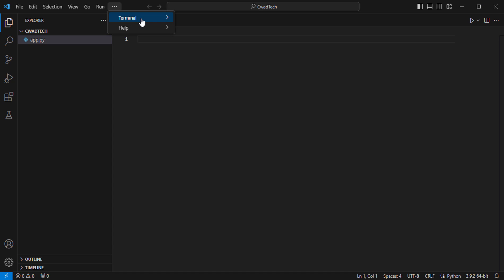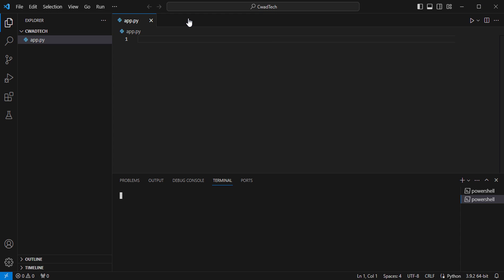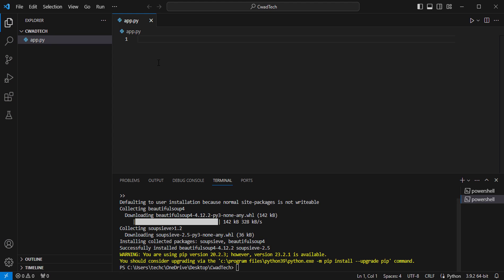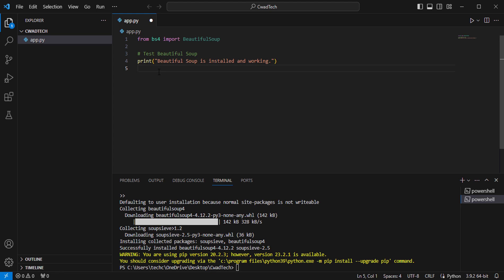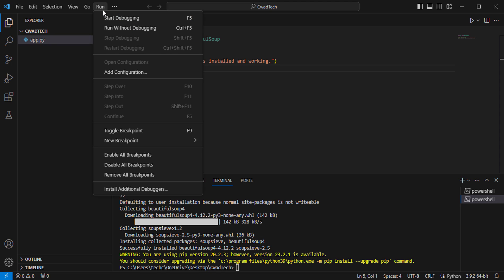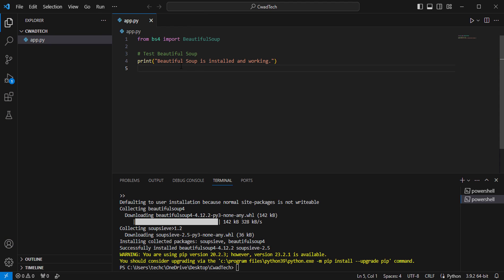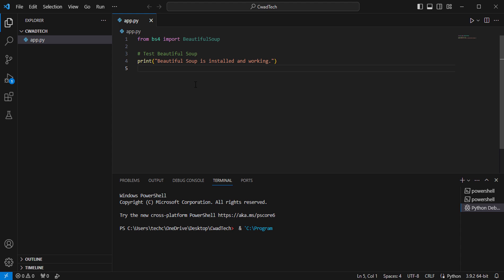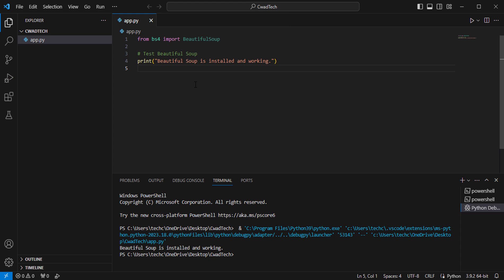How to Install Beautiful Soup in Visual Studio Code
Beautiful Soup is a Python library for parsing HTML and XML documents. It is a popular tool for web scraping, data mining, and other tasks that require extracting information from web pages.

In this video, you will learn how to install Beautiful Soup in Visual Studio and set up a new project to use it. You will also learn how to use Beautiful Soup to parse a simple HTML document and extract data from it.